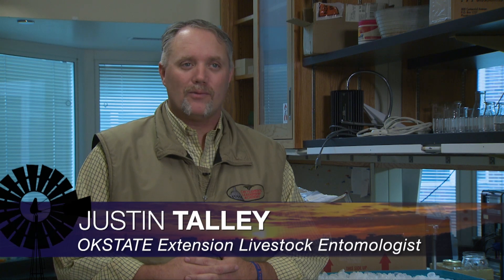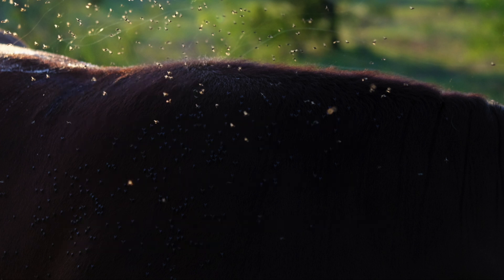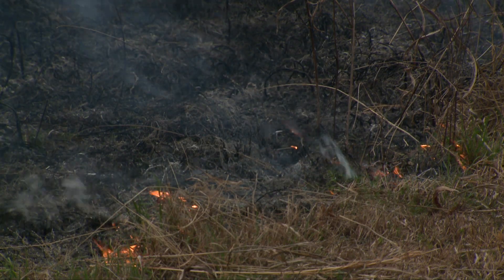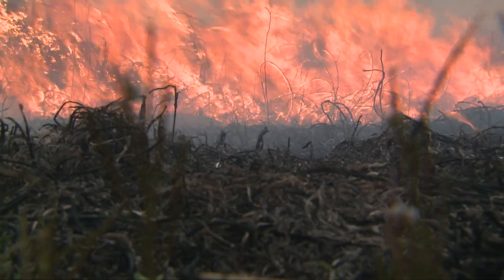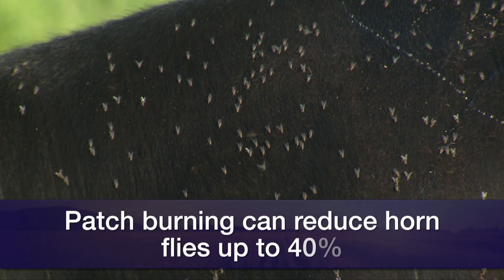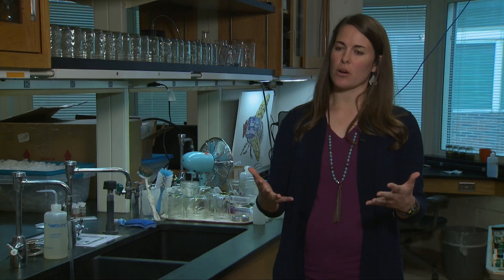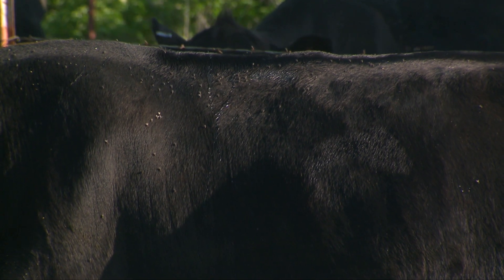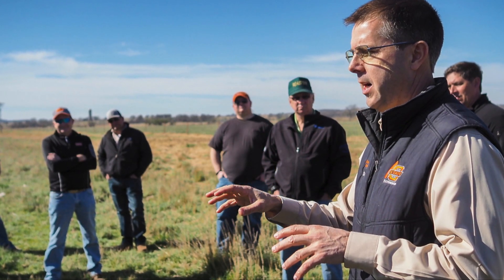Controlling Horn Flies with Prescribed Burns (2/16/19)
OSU Extension Entomologist Justin Talley and Northwest Area OSU Extension Livestock specialist Dana Zook look at research into patch burning to control horn flies on cattle.